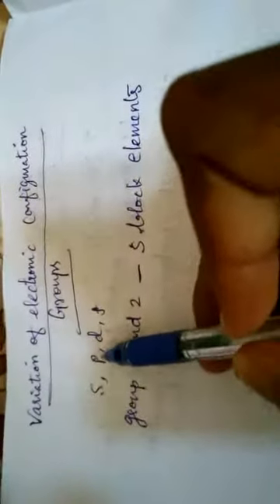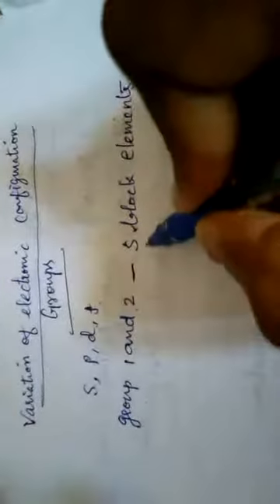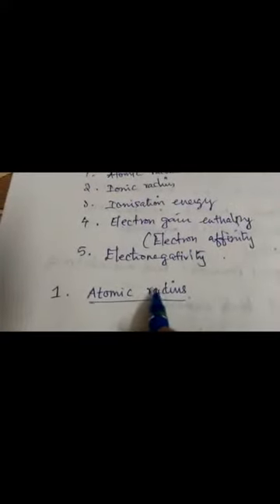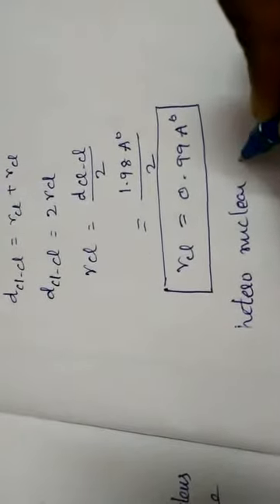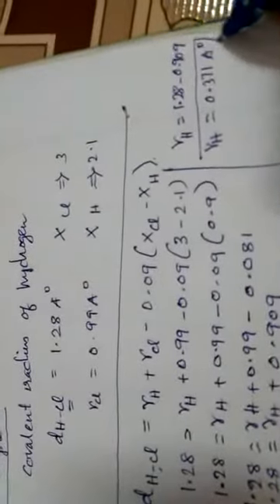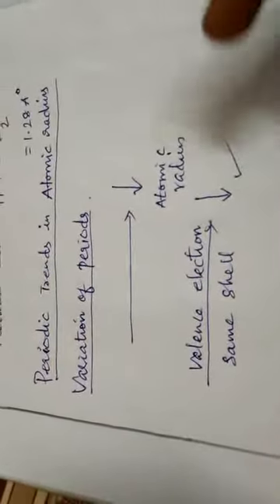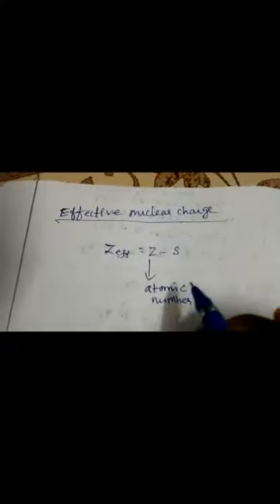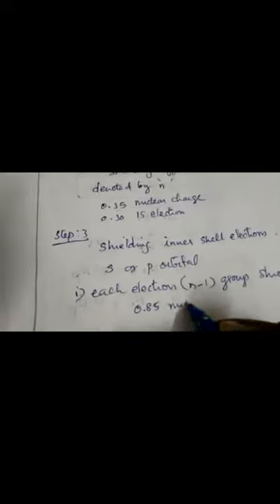2.Unit :3 Xl